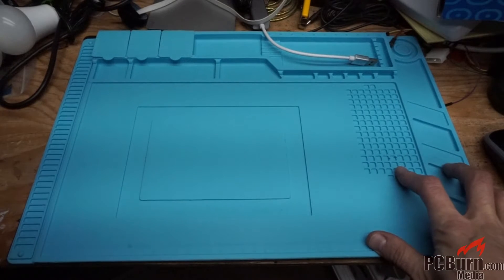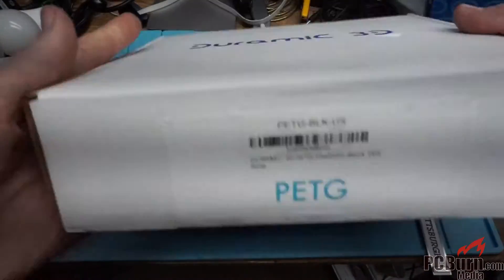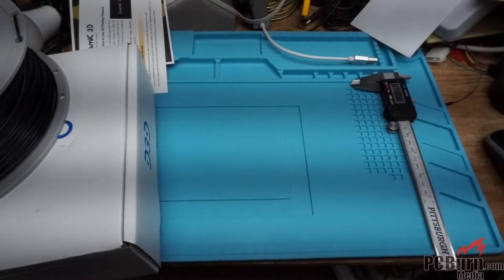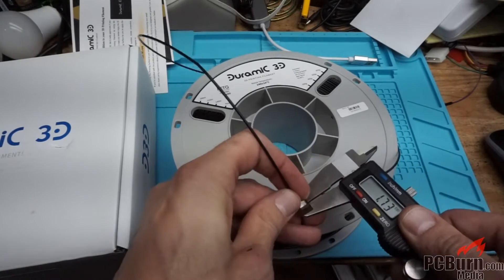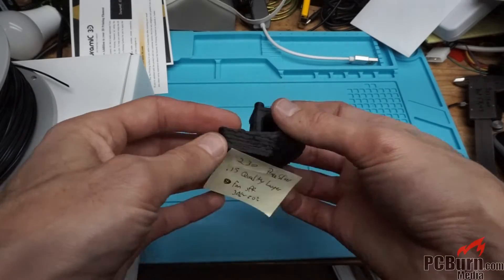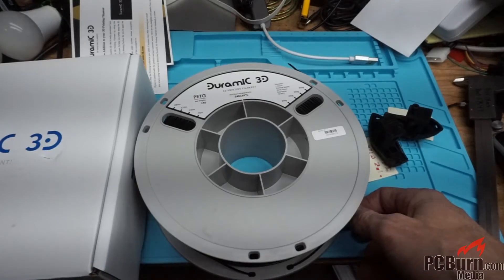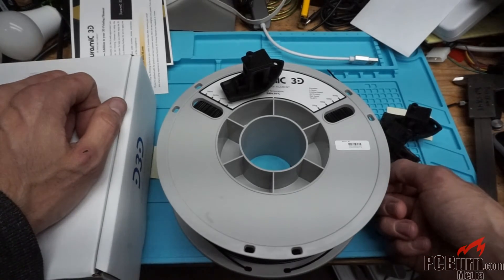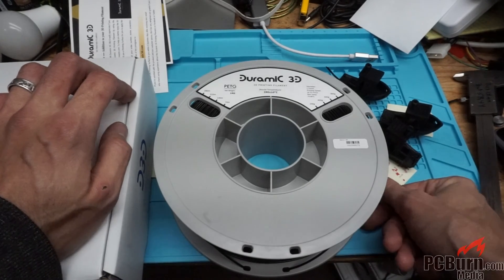Cheapest PETG Filament on Amazon! Should you actually use bargain PETG filaments?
If you've ever wondered if you'd get your money's worth, or if these low-cost filaments are any good, take a look at another one with me.

Most people whom I talk to about 3D printing seem to have a loose preference for a particular filament. Most of the cheap filaments we use seem to be of similar quality and tend to run through the 3D prints okay if not perfectly.

With the exception of the now defunct MakerGeeks PETG filament I haven't seen a truly awful roll come across my desk yet. And fingers crossed, the cheapest roll of PETG I could find on Amazon won't be the first!

All of the filaments I feature on these "cheapest" videos are purchased by me at retail for use in my home shop. They weren't received free, reimbursed in any way, and I don't get paid by anyone to do this.